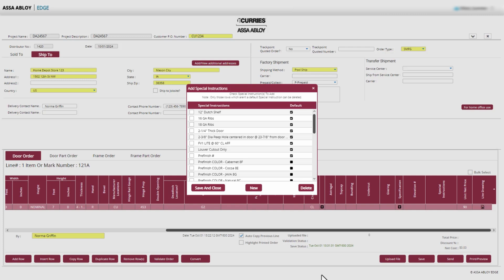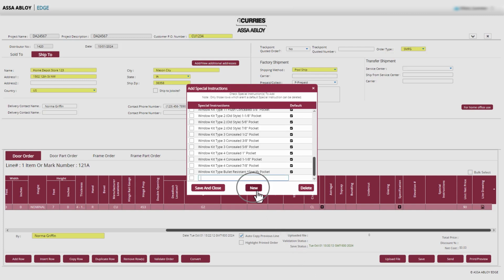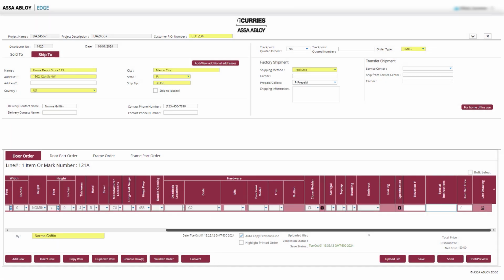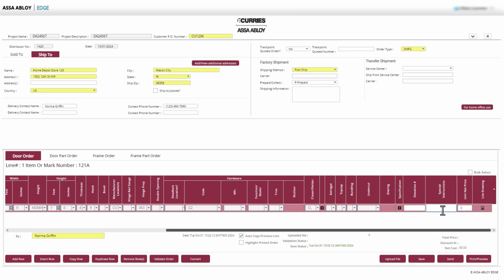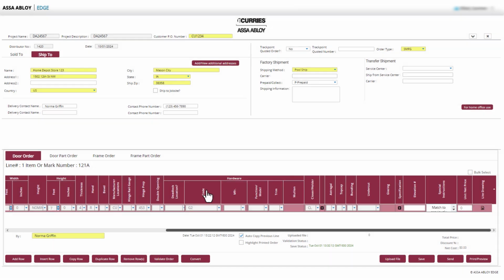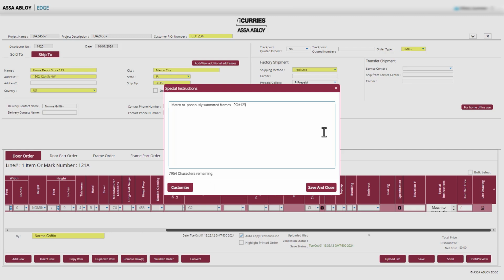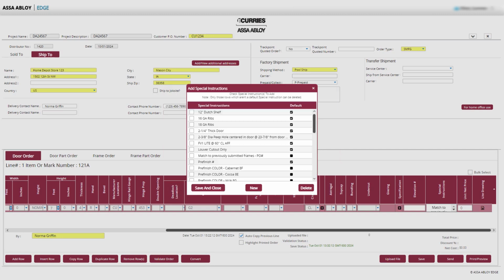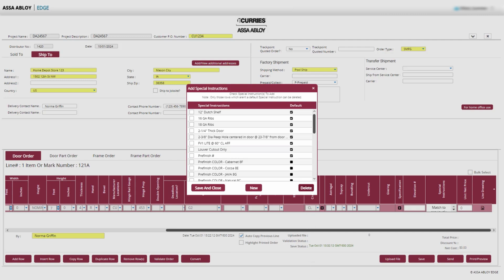EDGE Customize Special Instructions Tutorial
Explore how to add and manage custom special instructions in the CURRIES EDGE platform with this easy-to-follow tutorial!